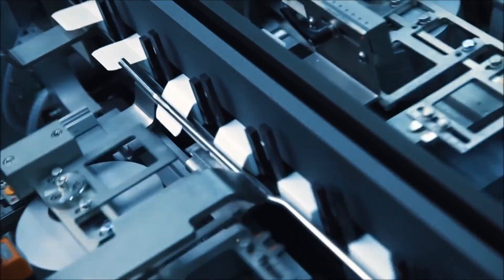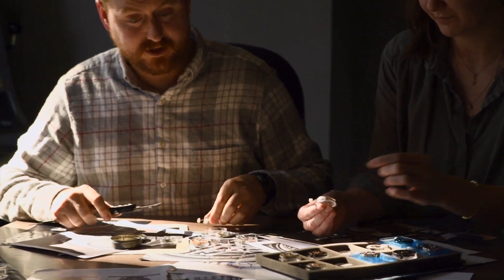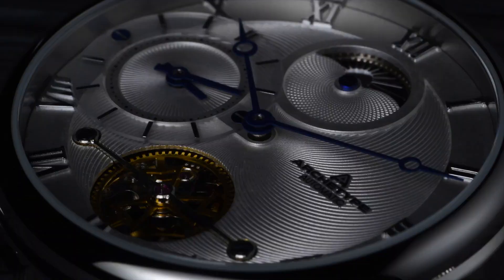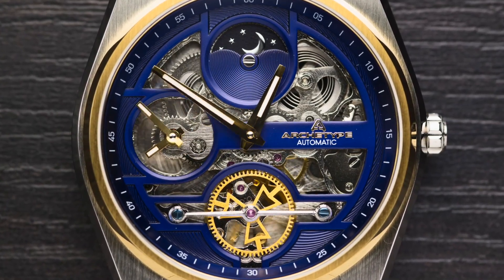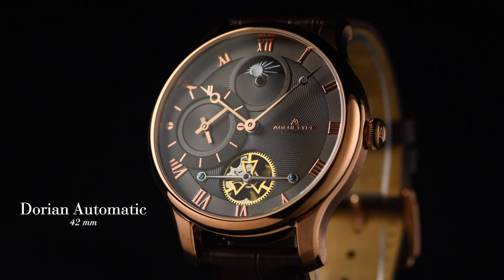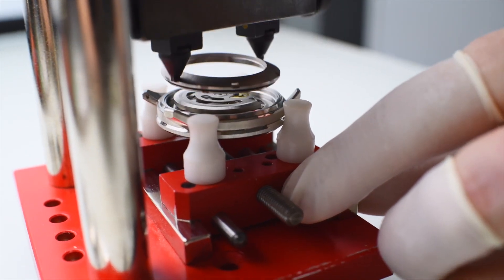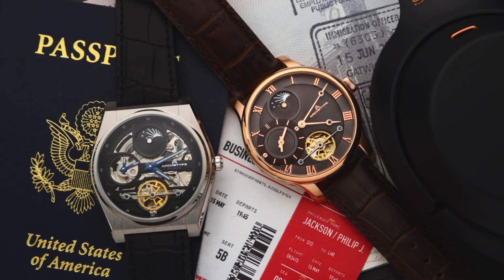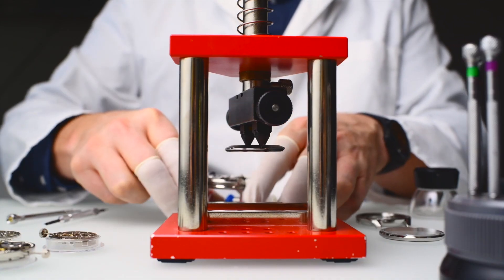An Introduction to Archetype Watches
We started a new watch brand! Check out Archetype Watches--all about exposed mechanics and classic design at an affordable price.